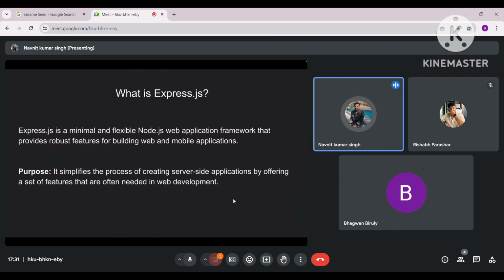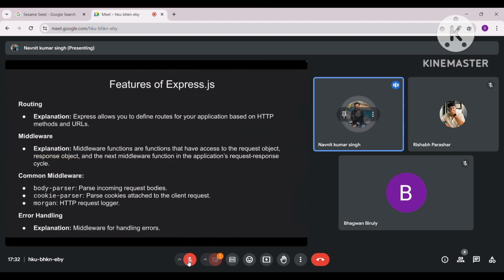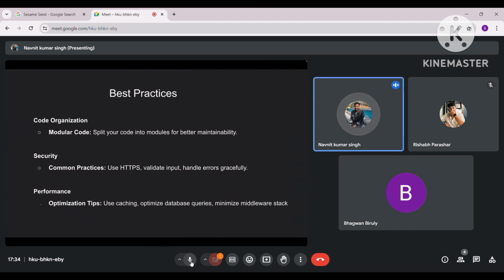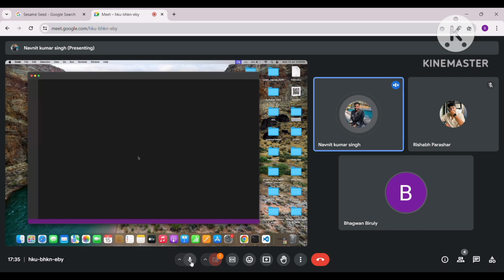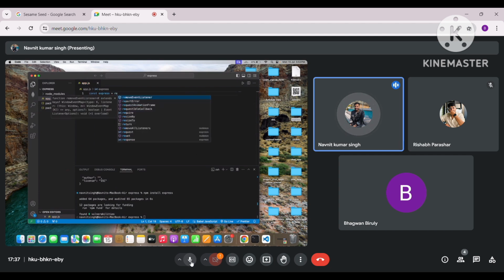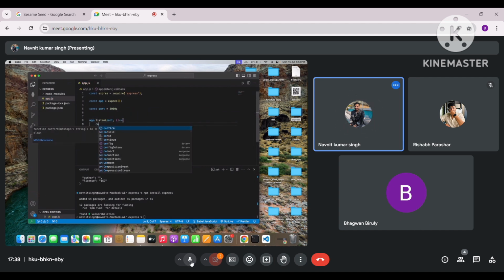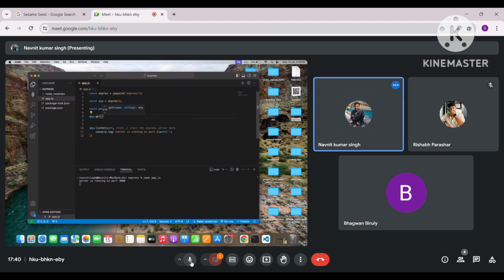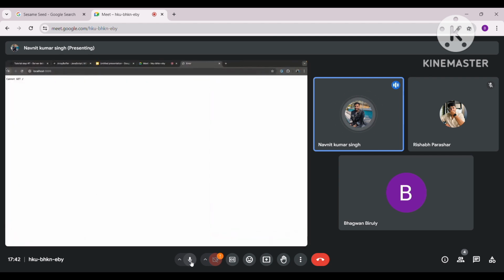Introduction Express.js by N Navnit Singh